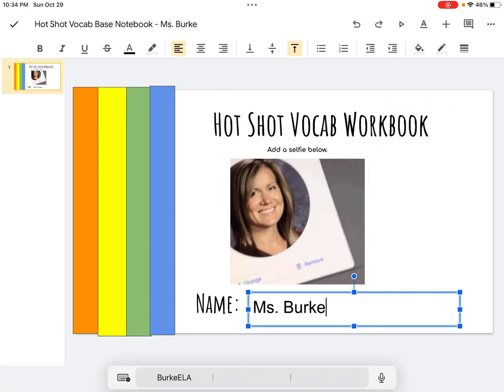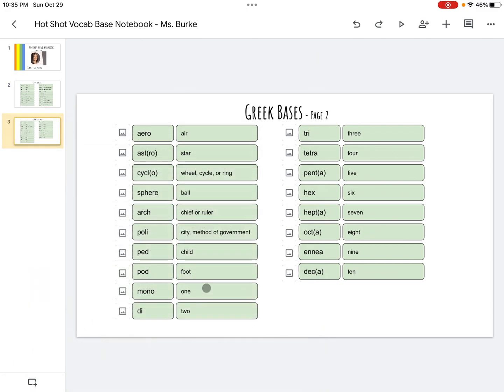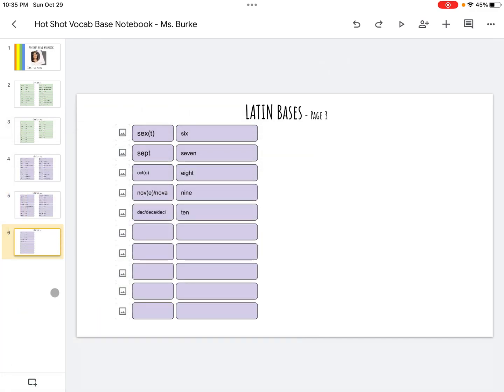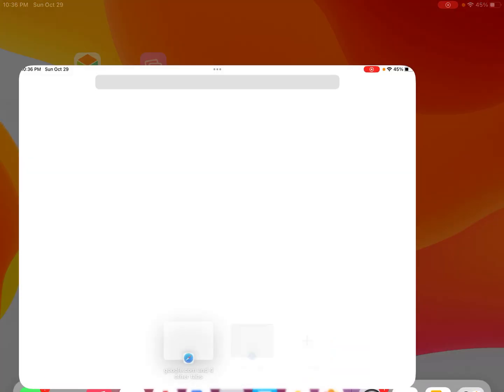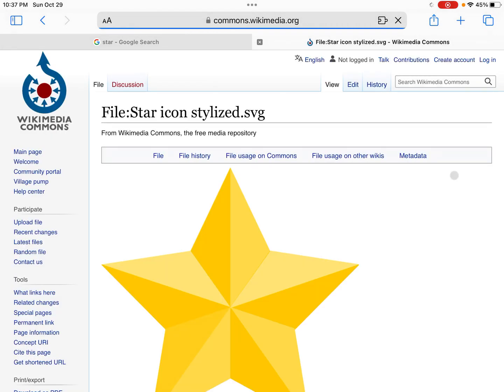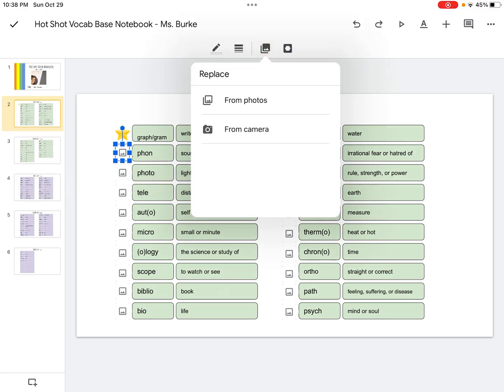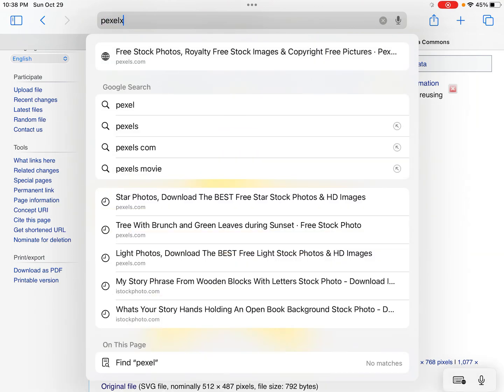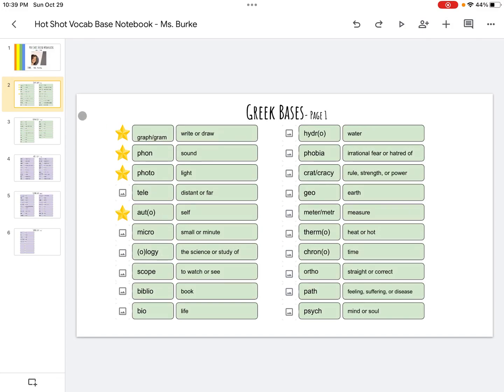Adding a Greek and Latin Base Table of Contents